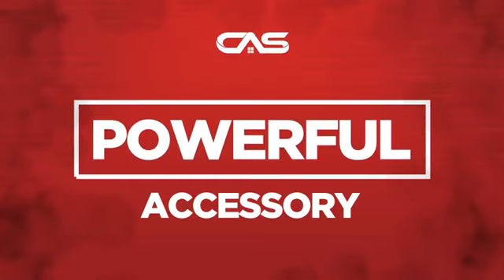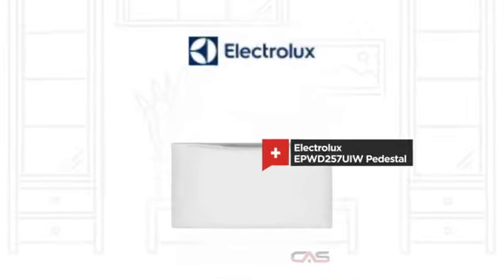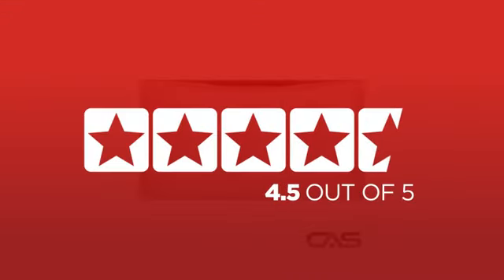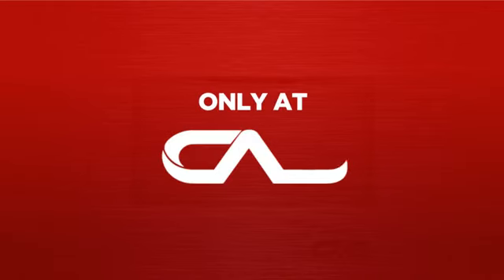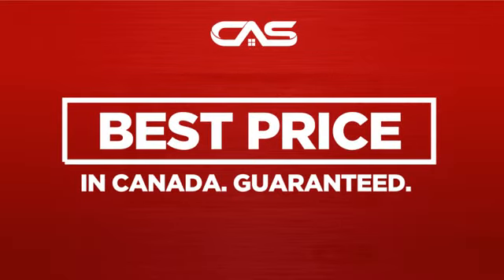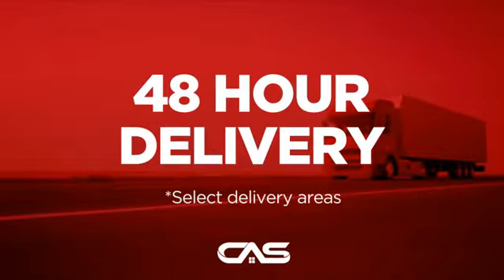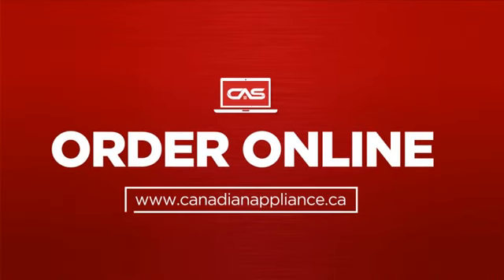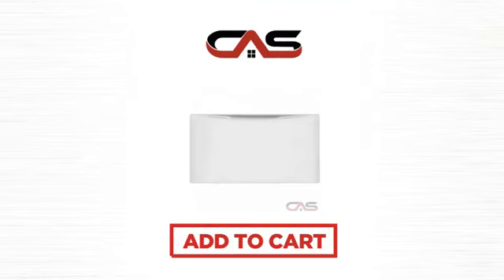Electrolux EPWD257UIW Pedestal